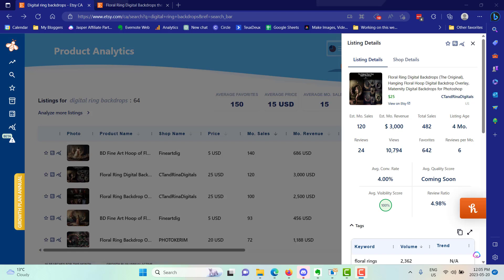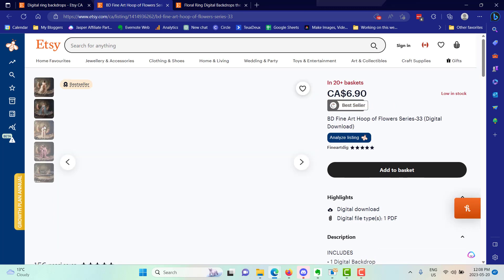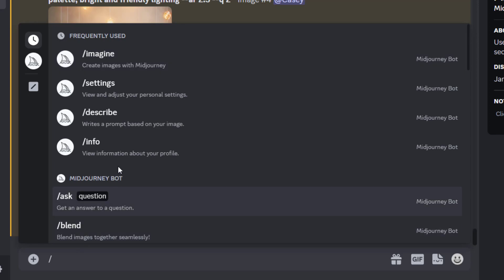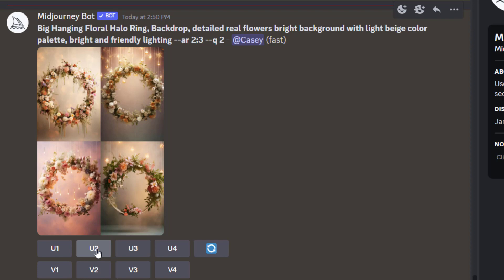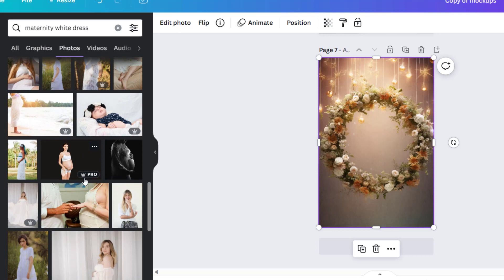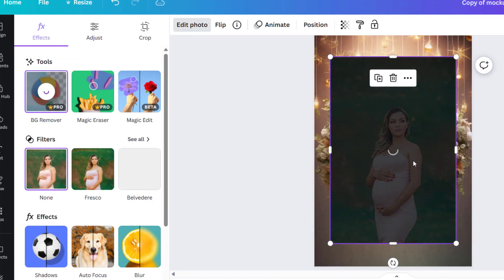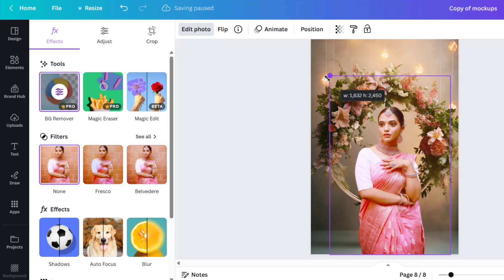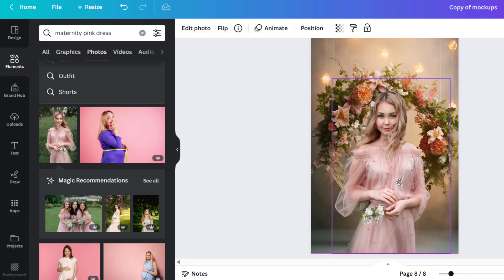MIDJOURNEY AI Digital Backdrop Tutorial - AI PASSIVE Income - Etsy - How To Make Money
In this video, we'll guide you through the fascinating process of creating intricate floral ring digital backdrops using Midjourney AI. Whether you're a professional photographer seeking to elevate your photo sessions with unique backdrops, or an Etsy seller aiming to broaden your digital offerings, this tutorial is specifically designed for you. If you are looking at how to make money online, especially passive income, this is a great way to leverage AI and take advantage of niche that currently has low competition.

Midjourney Floral Ring prompt: big hanging floral halo ring, backdrop, detailed real flowers bright background with light beige color palette, bright and friendly lighting --ar 2:3 --q 2 --v 5.1

🎬 And that's a wrap, folks! As always, I'm excited to share the resources that help me create and manage my content. Check them out below!

🧩 AI Image Upscaler: Enlarge your images without losing quality. A valuable tool for any content creator

🐝 Everbee: Want to be ahead of the curve in keyword and market research? Everbee is my go-to platform.

🤖 Jasper AI: Don't get stuck writing product descriptions! Jasper AI is an excellent tool that helps me with this.

🎨 Canva: For all my graphic design needs, I turn to Canva. It's user-friendly and helps me create professional-grade designs

So, try these tools out and elevate your content to the next level.